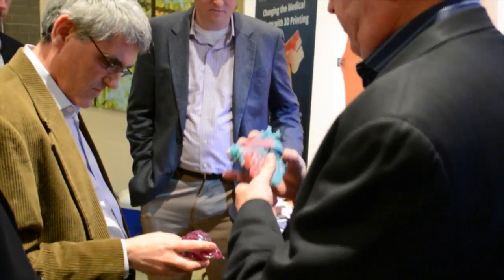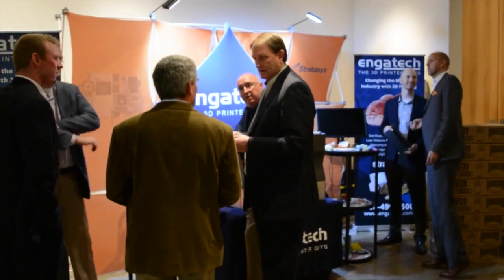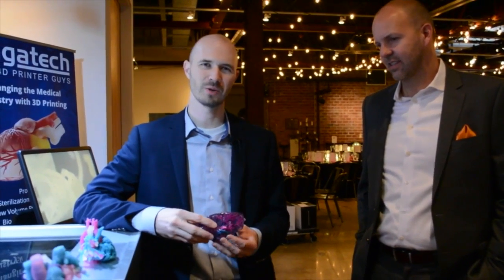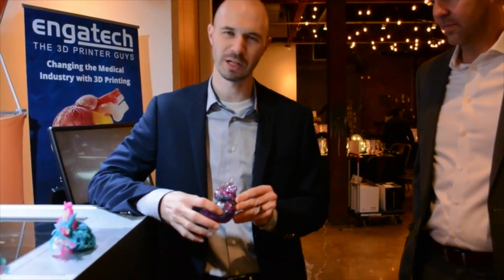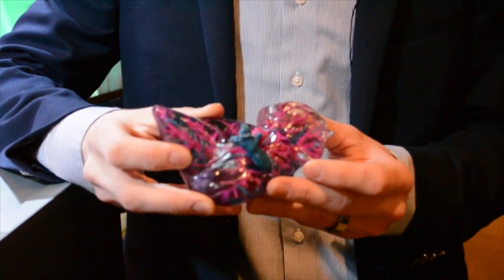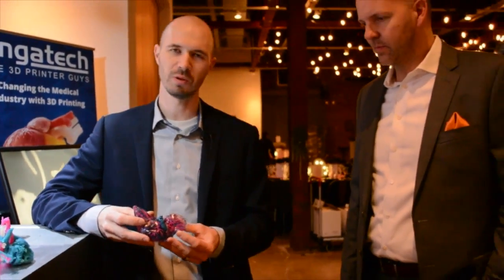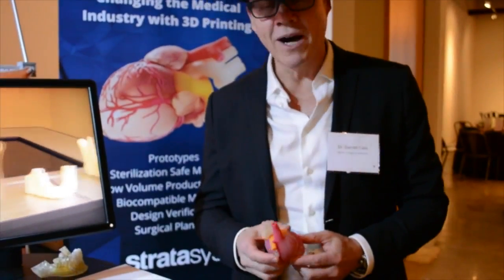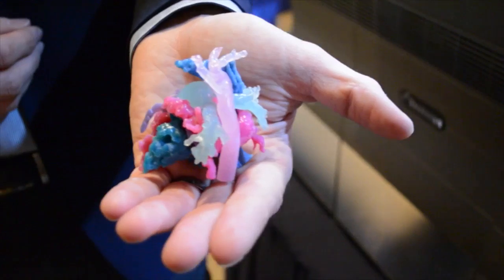OpHeart Heart in Hand Gala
On November 30th, we joined Scott Crump (co-founder of Stratasys) and the Medical Solutions Team at Stratasys to support the Opheart Heart-in-Hand Gala. We are thrilled that the advancements in 3D printing are helping to save lives in the medical industry.